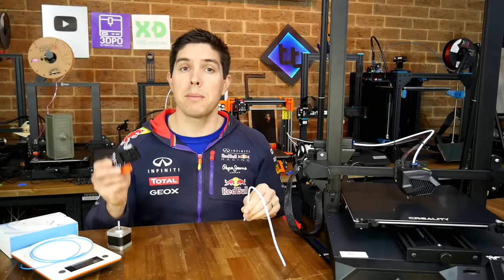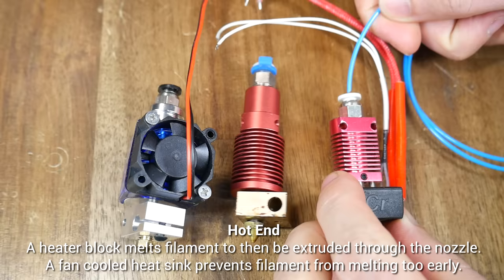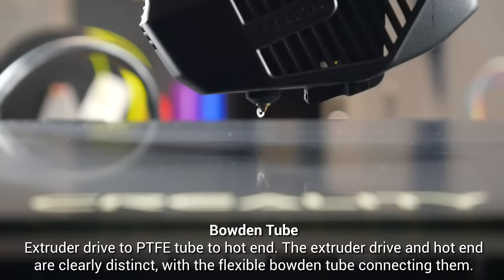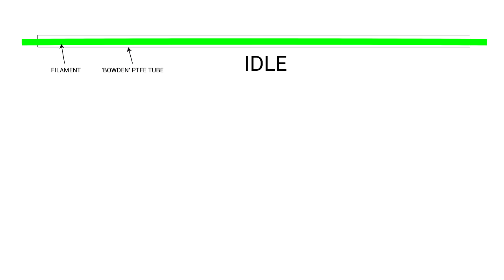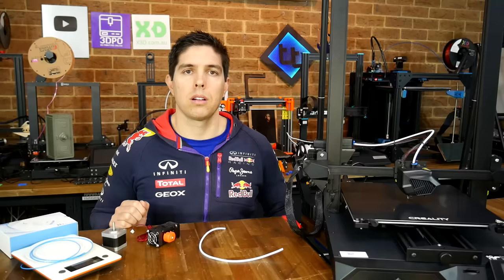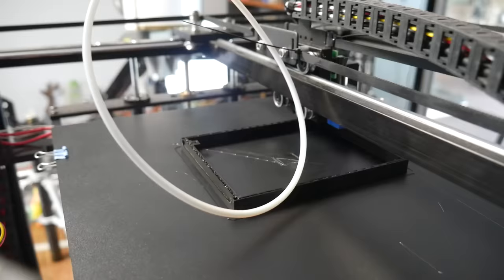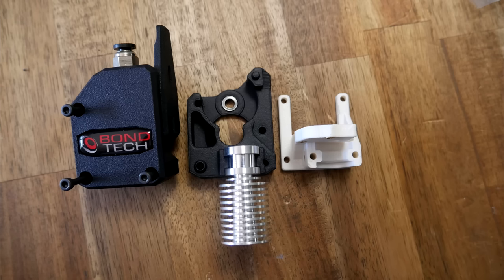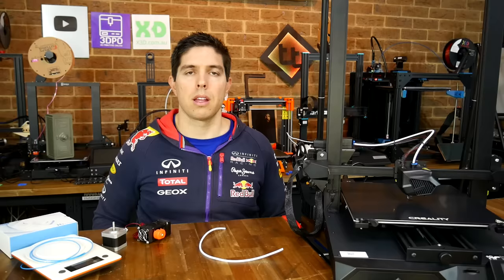Why direct drive is not automatically better than bowden tube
More and more direct drive kits are available for 3D printers, so you be forgiven for assuming direct drive is easily superior to bowden tube. In this video we explore the merits for each design, including when and why you might like to convert between the two and why modern direct drive advancements are negating the downsides.

0:00 Introduction
0:44 Direct drive and bowden tube 3d printers explained
4:10 Strengths and weaknesses of each setup
7:17 Reasons to convert to bowden tube
9:00 Reasons to convert to direct drive
10:05 Why do many new 3D printers currently use a bowden tube?
10:45 Why are direct drive conversions becoming so popular?
12:01 The hybrid: cable drive extruders
12:39 Conclusion: Which do you prefer?